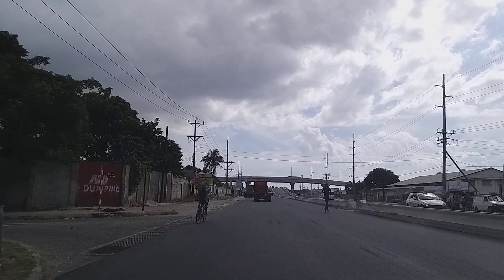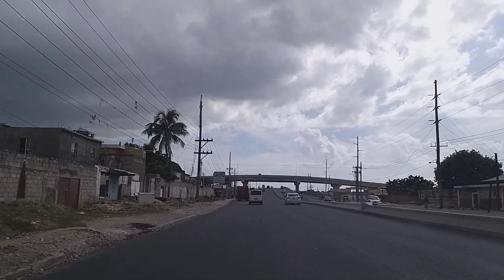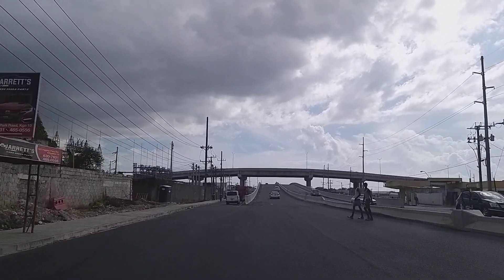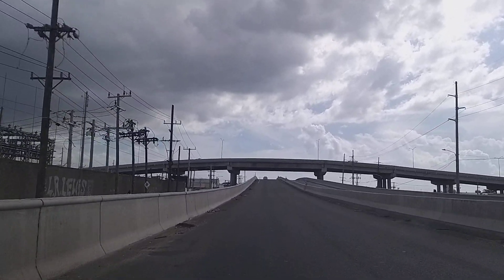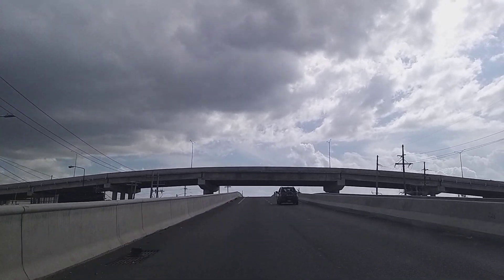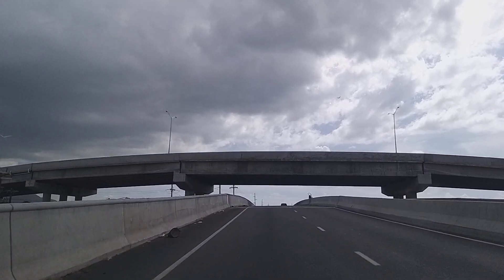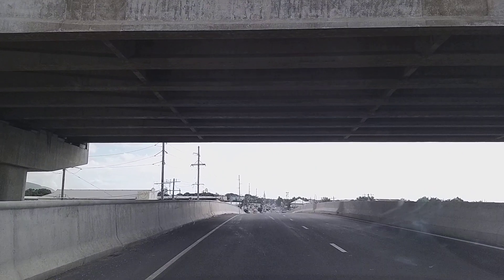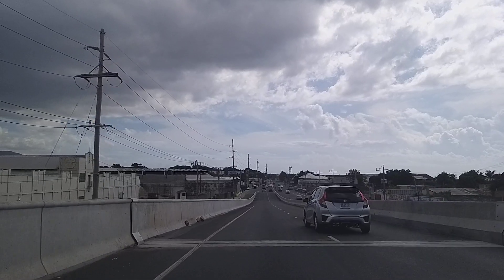DRIVING ON THE SPANISH TOWN LEG OF THE THREE (3) MILES OVERPASS || SPANISH TOWN ROAD || KINGSTON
2. Scotia Bank Jamaica Account
-Account Name: Roshain R. Greensword
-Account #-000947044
-Saving Account
-Branch: Knutsford Blvd

3.First Caribbean International Bank {CIBC} US$ Account
-Account Name: Roshain Greensword
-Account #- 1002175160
-Branch: Liguanea
-Saving Account
*Wire Transfer Info-1.Swift BIC-FCIBJMKN 2.Intermediary Bank Name-Wells Fargo-New York 3. Intermediary Swift BIC-PNBPUS3NNYC

The aim is to review and showcase:
*New Developments
*New Construction
*Fun Places